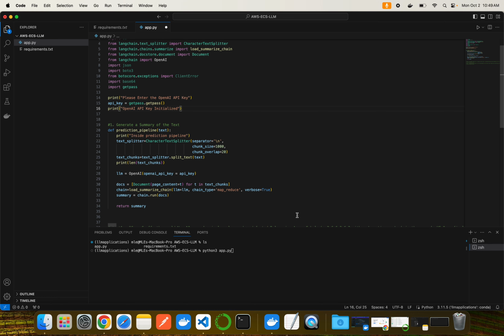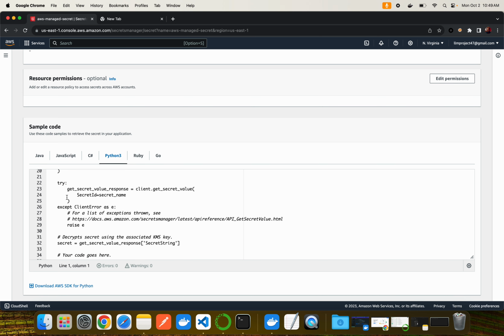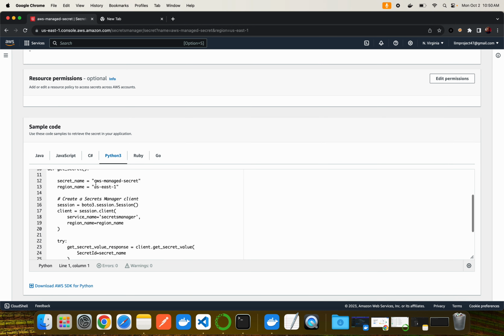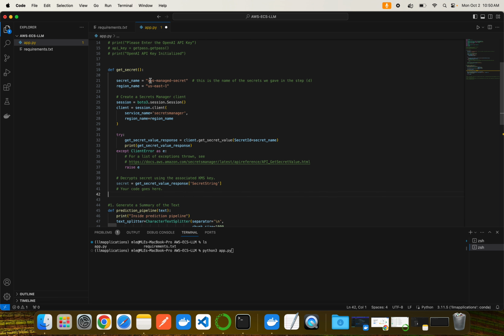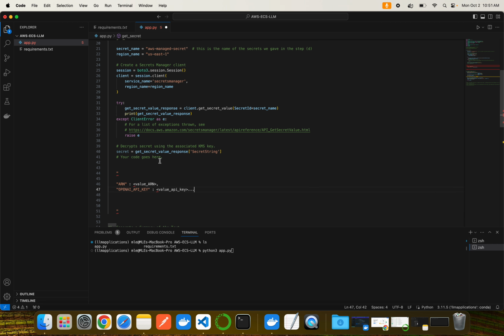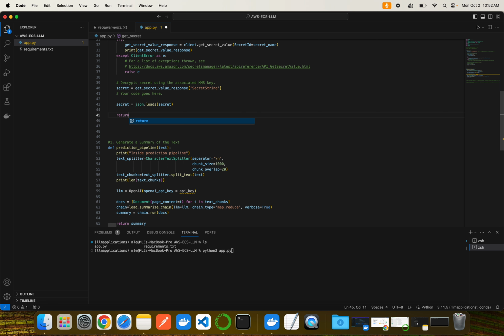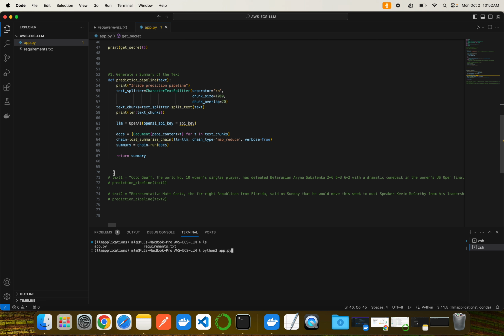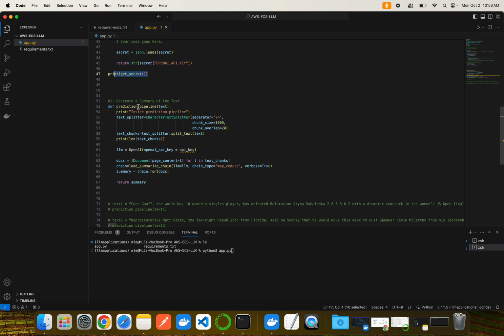6 - Integrating AWS Secrets Manager With Application Code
In this tutorial, we will continue to integrate the API key from the secrets manager into the application code.